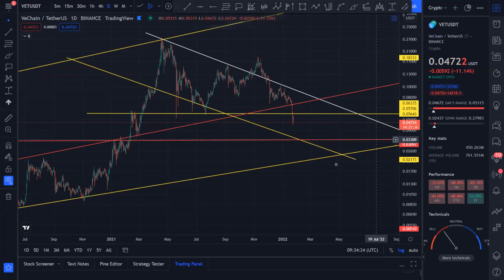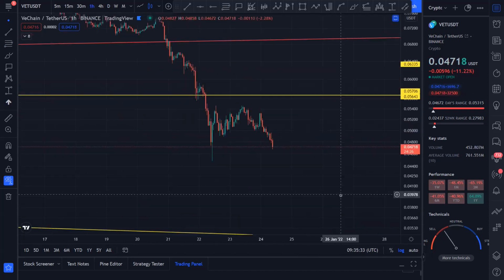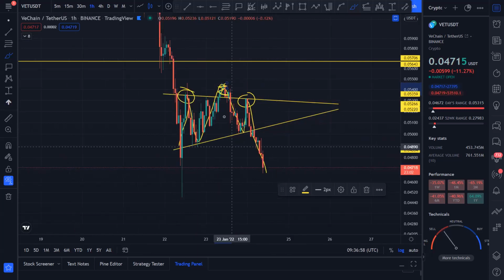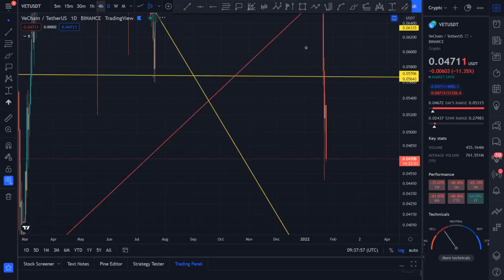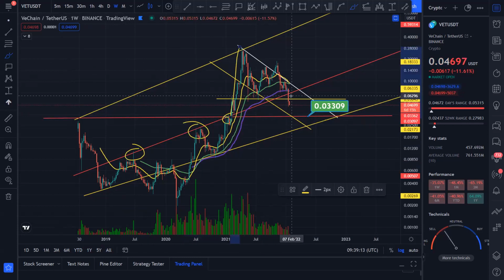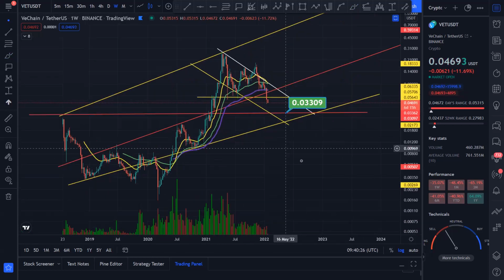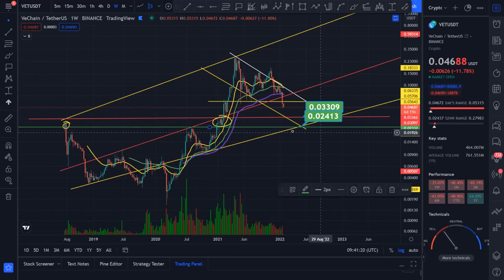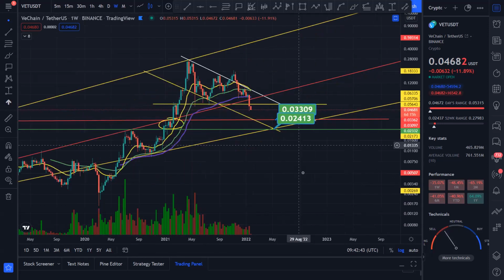VECHAIN COIN | FINDING SUPPORT | QUICK ANALYSIS | VET COIN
HELLO YOUTUBERS

KEYWORD - VECHAINCOIN, vetcoin, VECHAINTOKEN, vettoken, VECHAINTOTHEMOON, VETCOIN, VECHAINCOINTOKEN, VECHAINSUPPLYCHAIN, VECHAIN PRICE PREDICTION, VET TOKEN PRICE ANALYSIS, VECHAIN COIN ANALYSIS